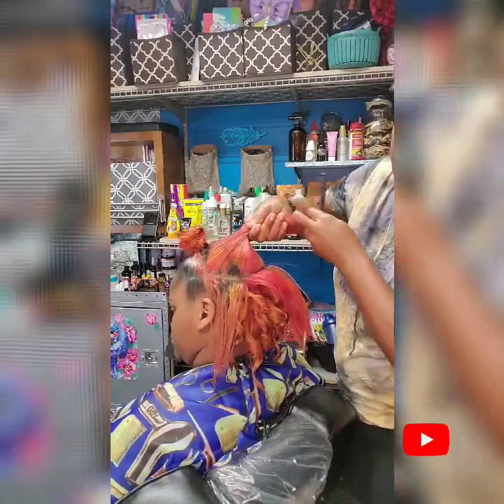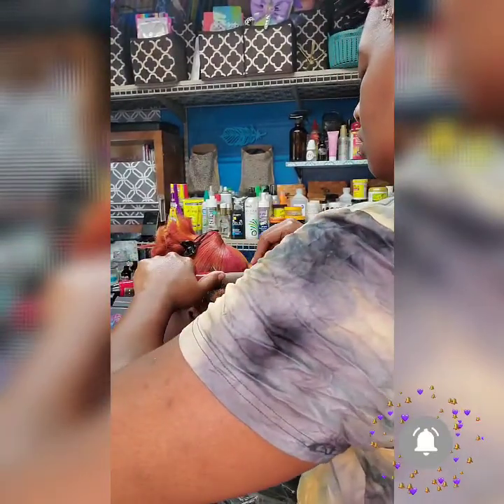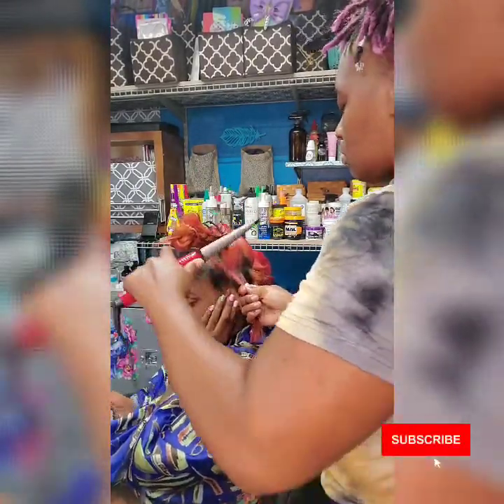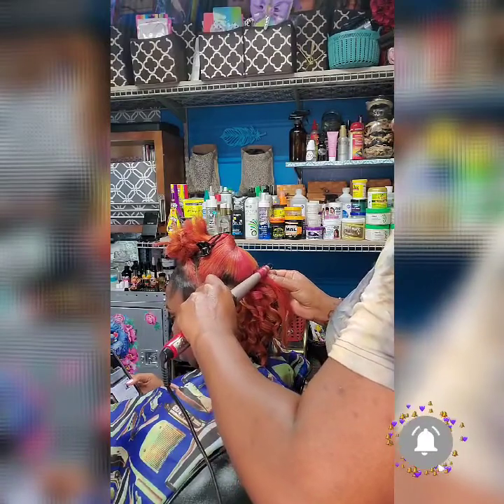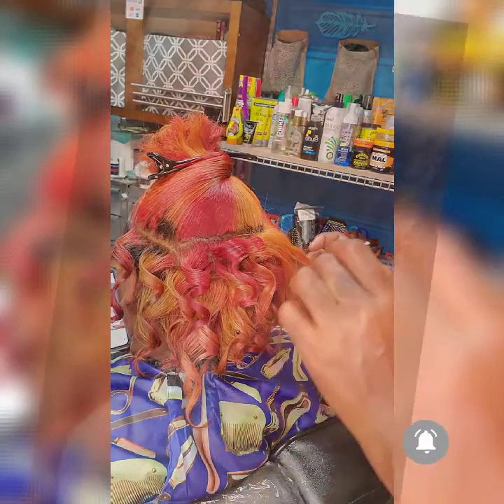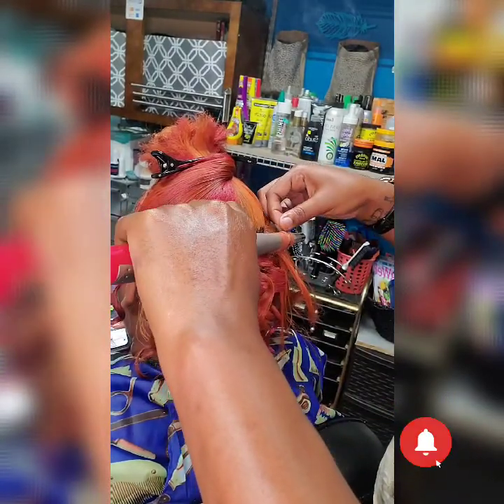Crystal Locs Hair Studio: Quick Do. Curls & Messy Bun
Hello! Quick video of a Messy Bun with Curls (all natural hair). If your looking for something quick, simple, and cute at the same time. Then this is the hairdo for you.